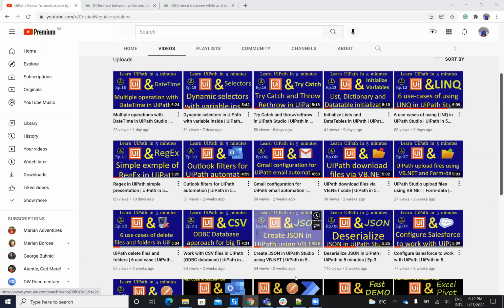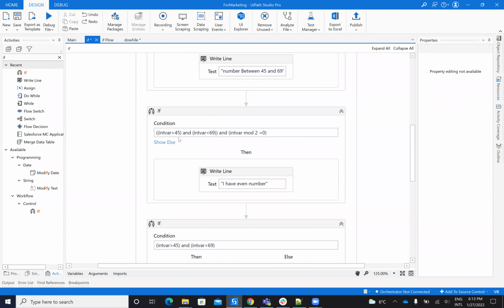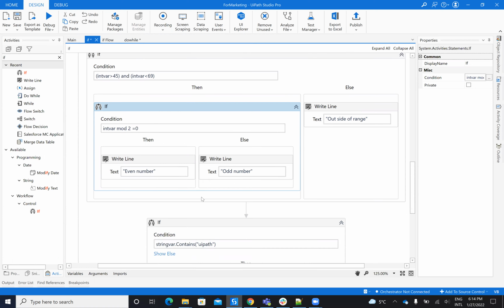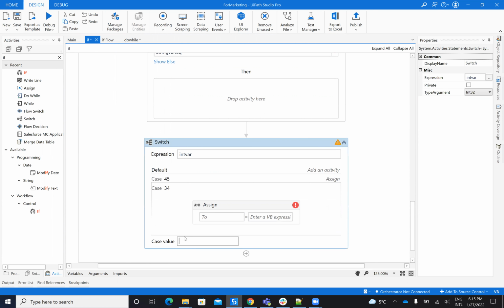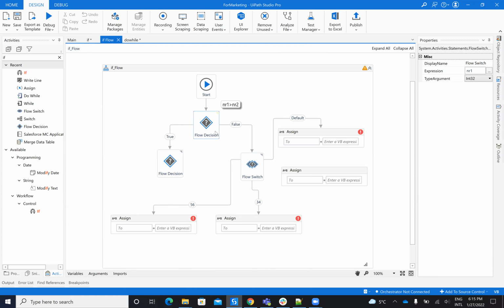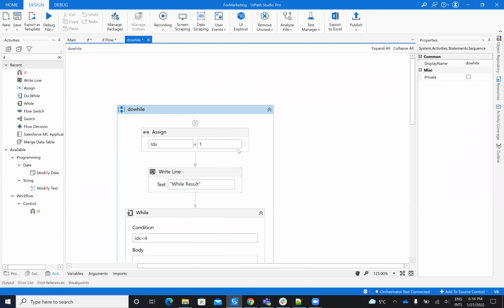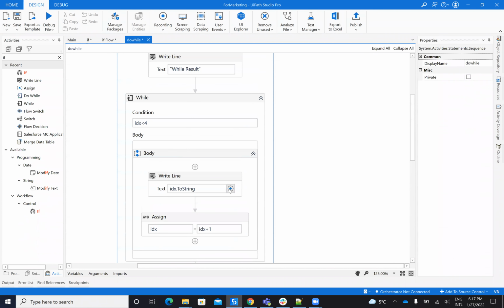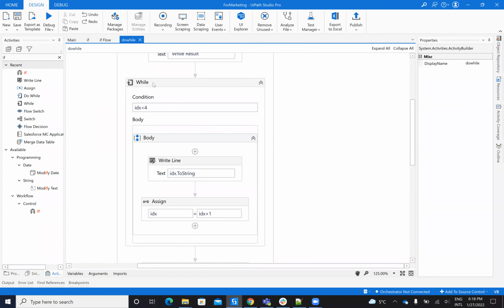If, Switch and While inside UiPath Studio | UiPath in 5 minutes | Ep:17